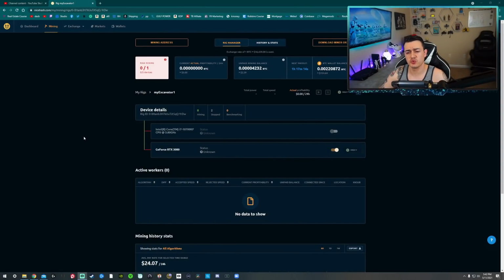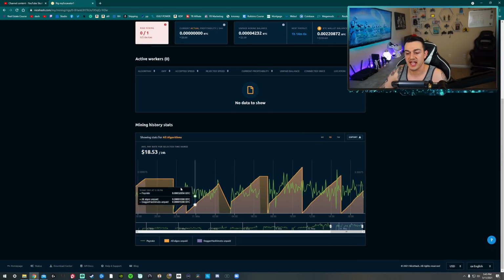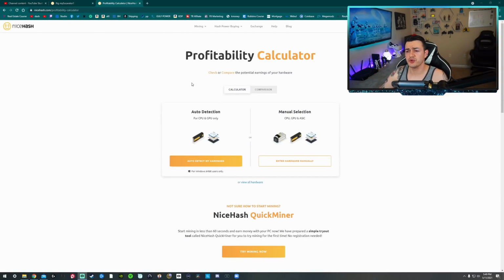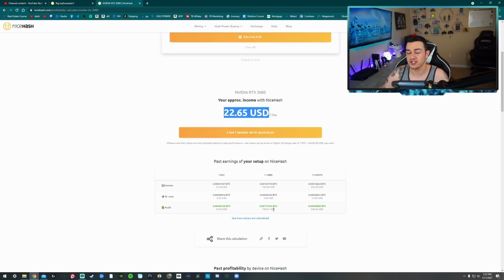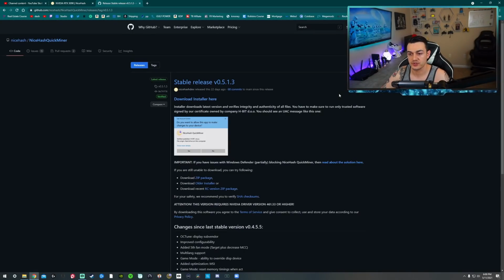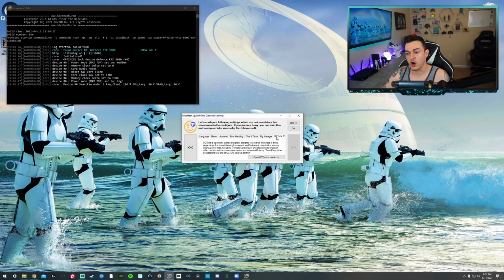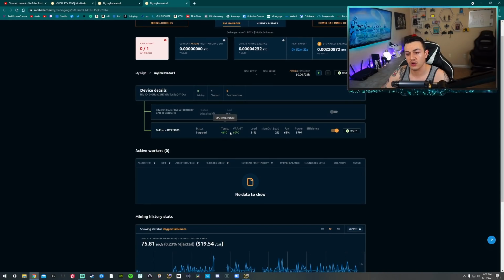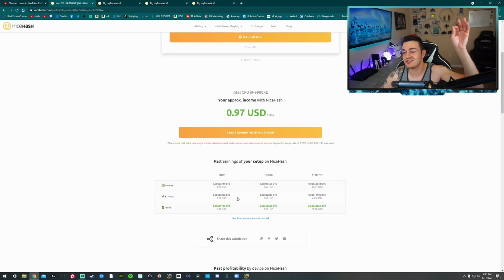Crypto Mine With Your Gaming PC NOW!! NiceHash Quickminer Tutorial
3 months later a lot has changed in the way I mine and the hardware I use. It is time for an updated tutorial walking you through how to use your gaming desktop or laptop to mine cryptocurrency as it is more profitable now than ever before. Over the last week I have been making around $23 a day mining with my gaming PC's 3080. It is an extremely easy process and will earn you a good amount of passive income with hardware you already own.

CoinBase ($10 Free Bitcoin when you buy/sell $100 of crypto)

NiceHash Mining Platform: Easiest place to mine from your gaming PC

Nano S Hard wallet:

Nano X:

Trezor Hard Wallet:

0:00 Intro
1:03 Things Have Changed
5:39 Profitability Calculator
9:40 Download Quickminer
10:51 Initial Setup
12:03 How To Control The App
14:58 New Way To Undervolt/Overclock
17:14 Do Not CPU Mine
18:42 What to do with Your Earnings
21:10 Thank You For Watching

**My Gear**

3rd Monitor (40” TV)

Razer Viper Ultimate:

Elgato Stream Deck XL:

Elgato Key Light Air:

Elgato Ring Light: